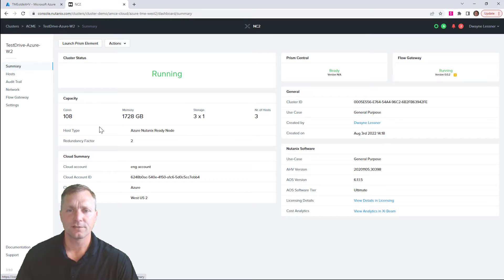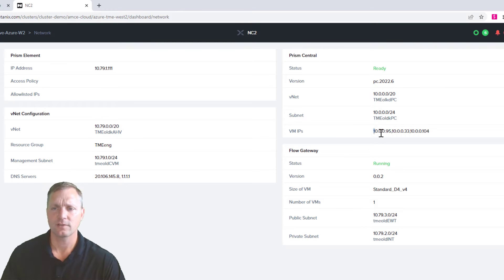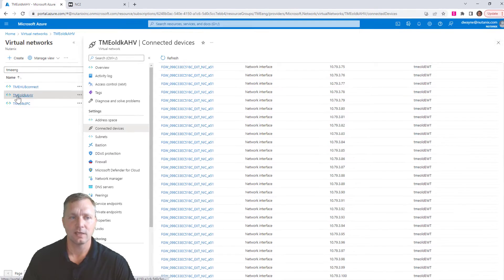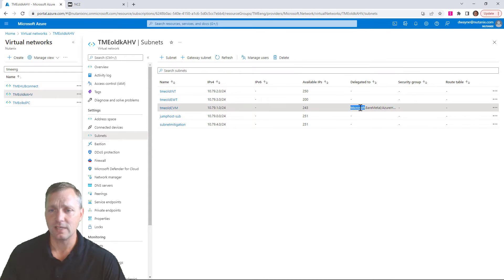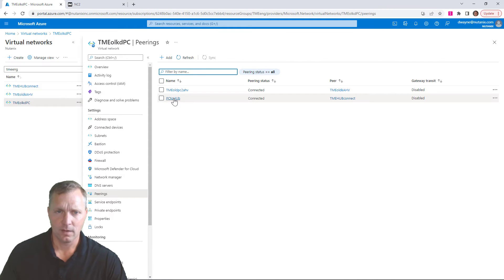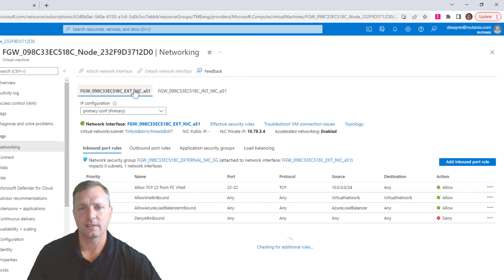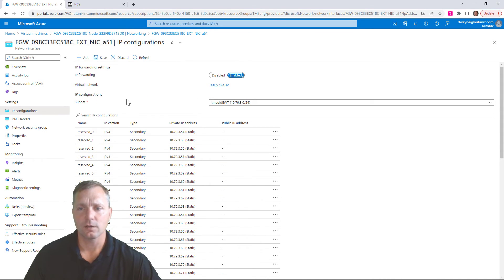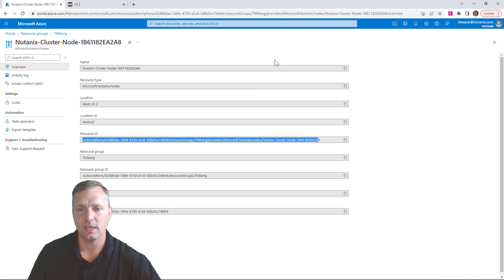Portal Resources Architecture | Cloud Clusters (NC2) on Azure | Tech Bytes | Nutanix University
See the consumed resources of NC2 Cluster inside of the Azure Portal. You will also get a deeper understanding of the architecture of NC2.